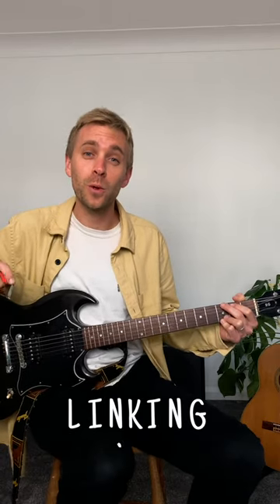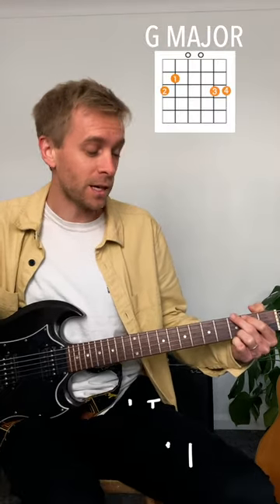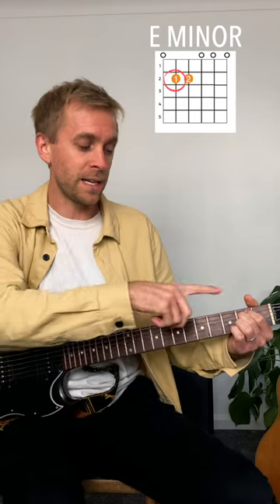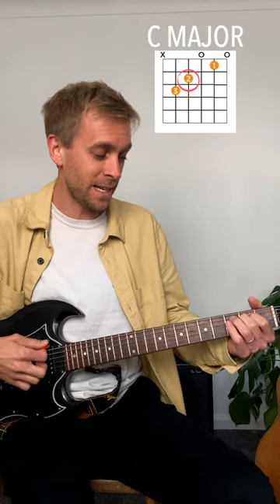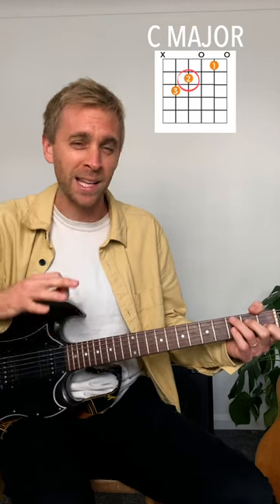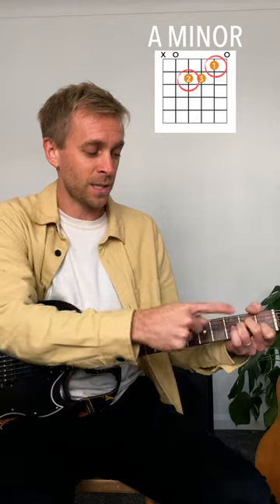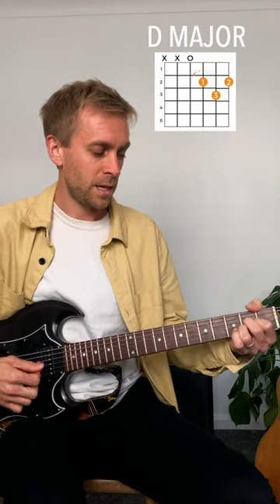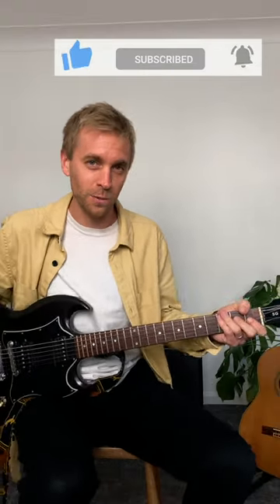Linking Guitar Chords - The ANCHOR TRICK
Linking guitar chords. The anchor trick! Tips to improve your playing technique and create smoother transitions between chords.

🙋‍♂️ Book a 1-1 Session With Me

🎵 ALL MY GUITAR COURSES 🎵

🎼 MY GEAR 🎬

Guitar Capo
Guitar Picks
Headstock Tuner
Guitar Strings
Guitar Lead
Audio Interface
Gibson Guitar
Fender Guitar Model
Light 2